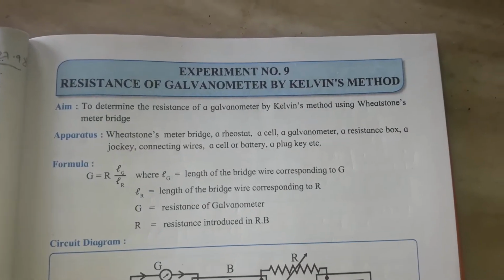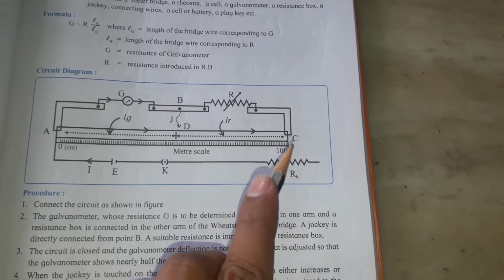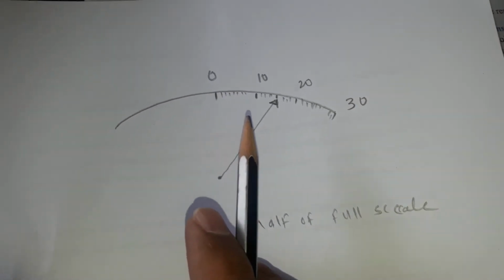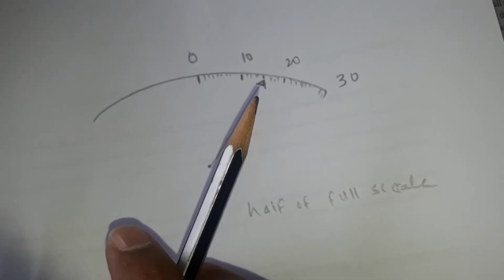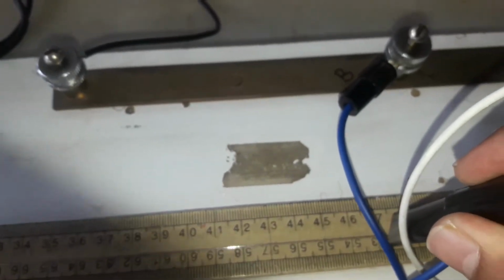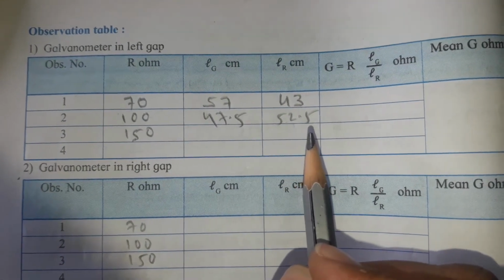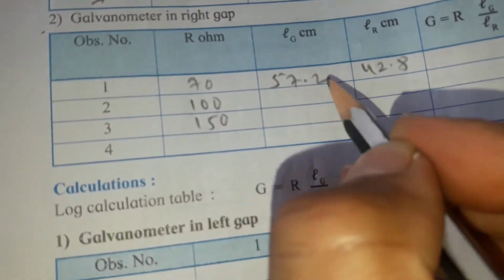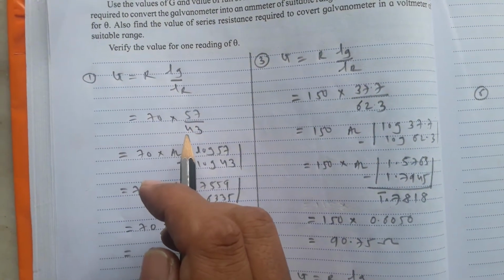KELVIN'S METHOD To find Resistance of Galvanometer. (Class 12)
12th standard Kelvin experiment to find the resistance of galvanometer